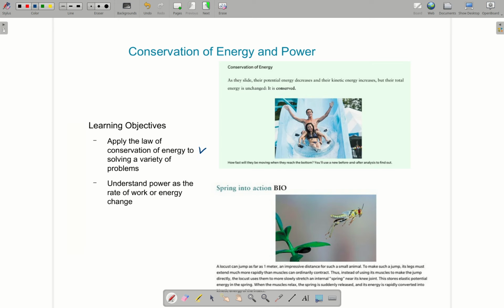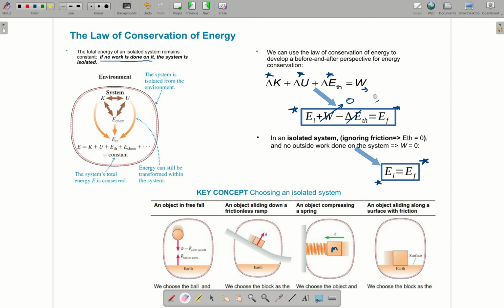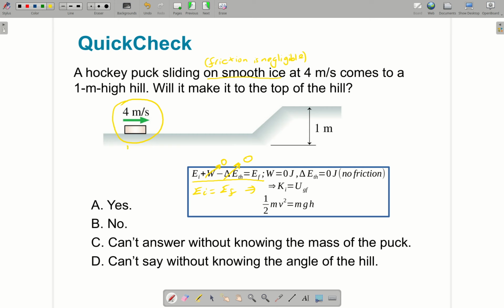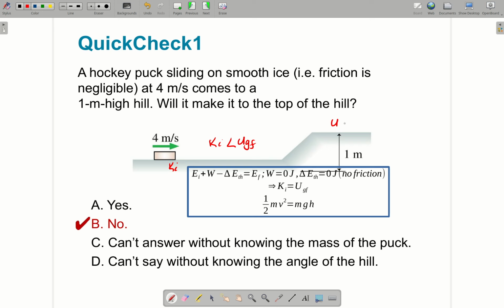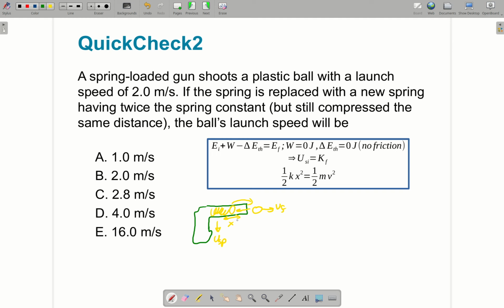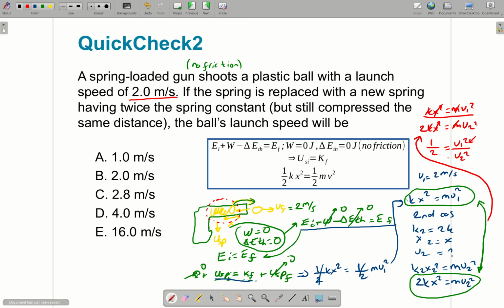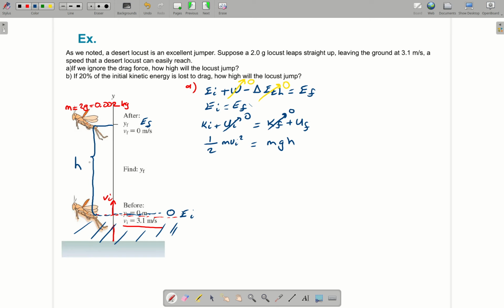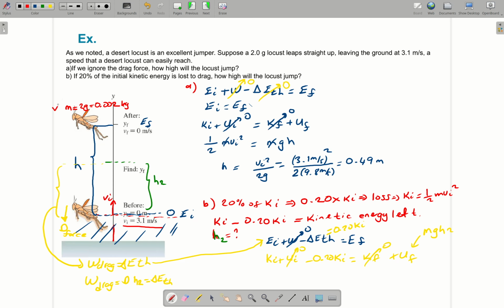Conservation of Energy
Description and examples of conservation of energy.